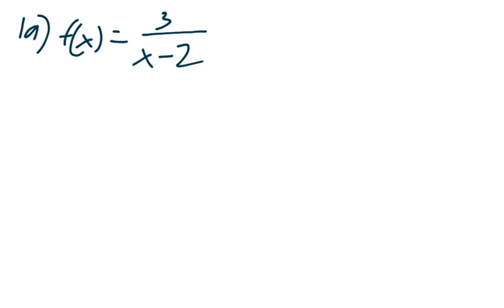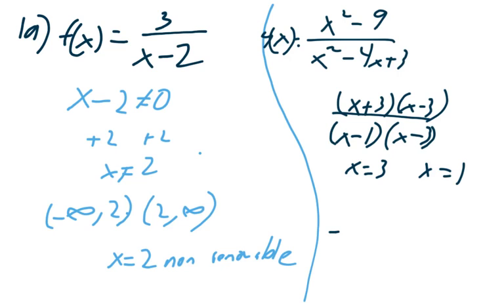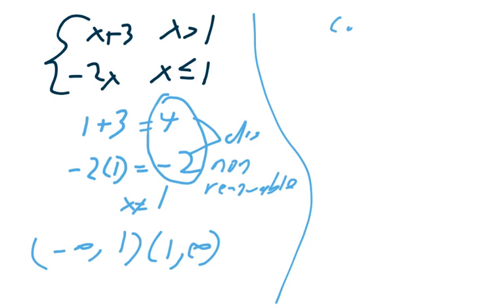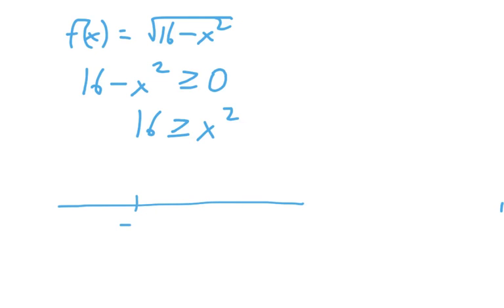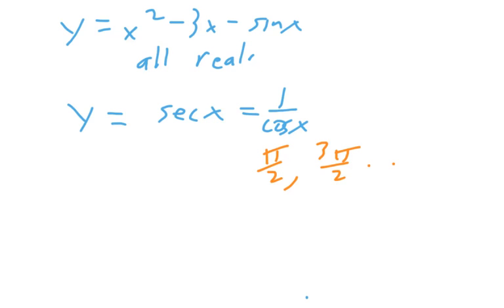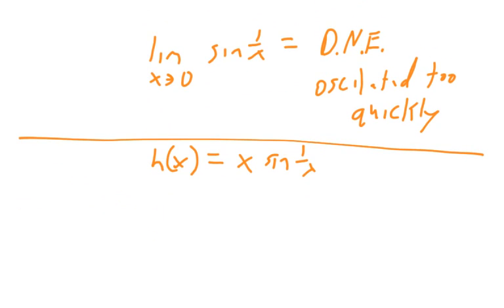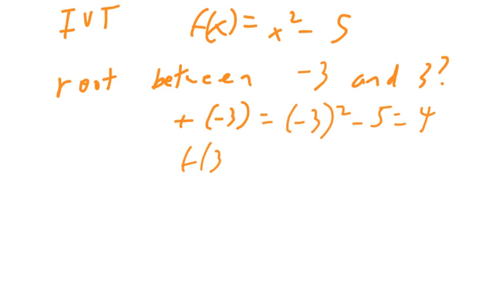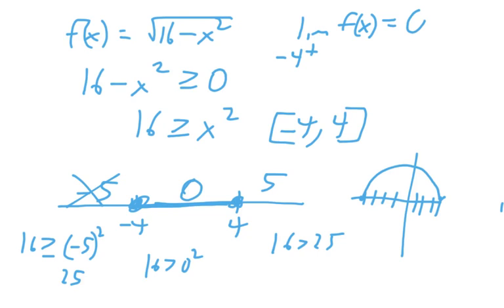Precalc 1-4 one sided limits